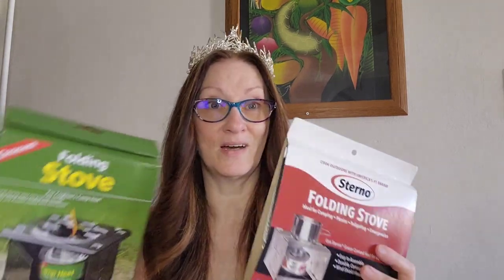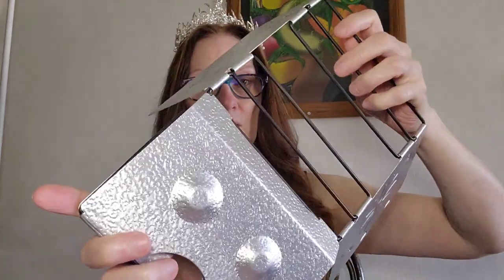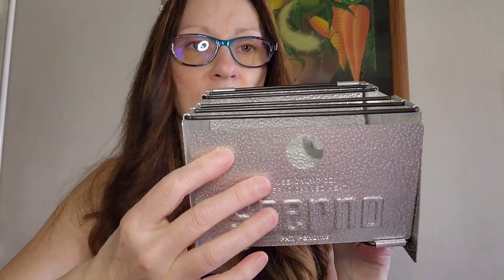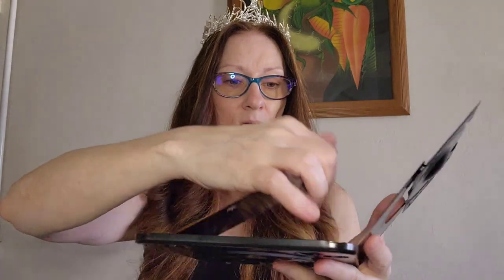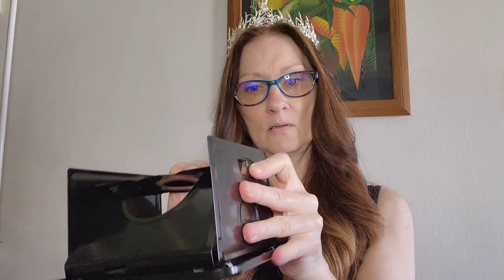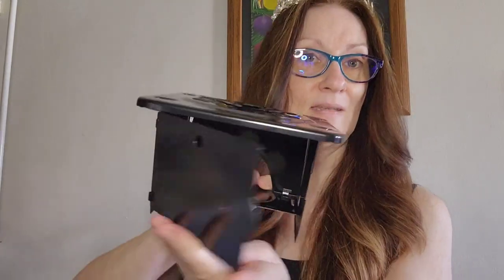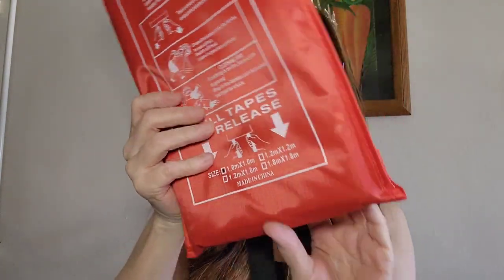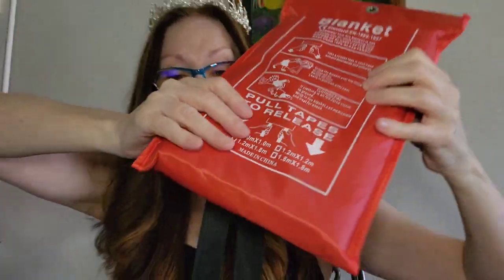How To Use A Sterno Stove And Fire Blanket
Fire Blanket
Coghlan's Folding Stove
Sterno Outdoor Folding Camp Stove